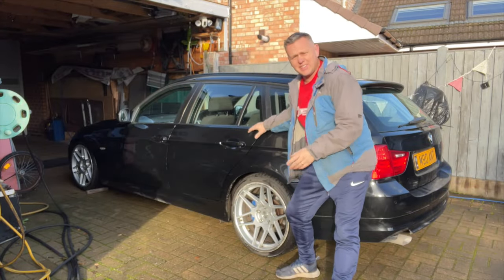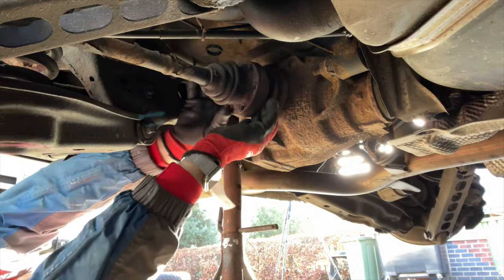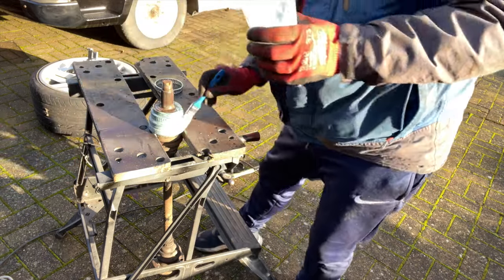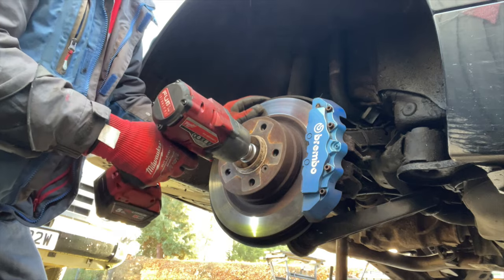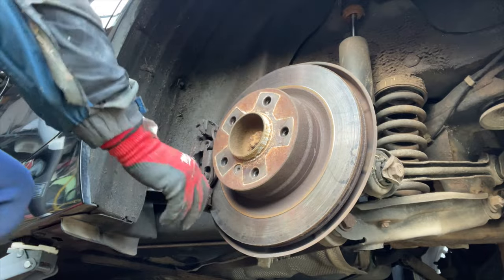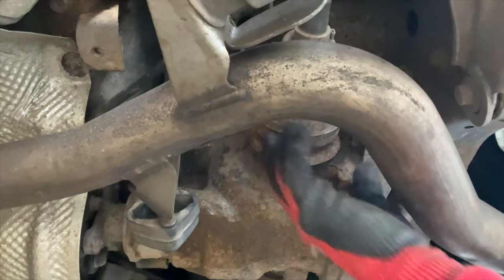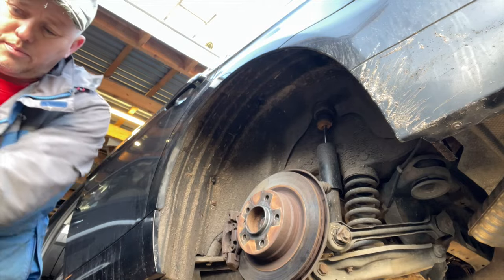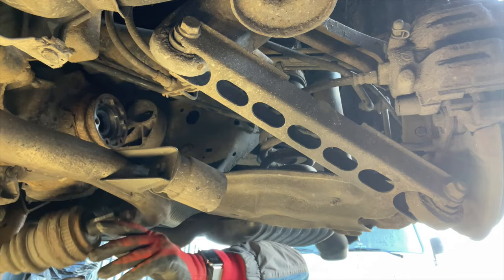BMW 318D ABS Ring Replacement, Both Sides. How To Diy, E91. Same as 320 118 120 etc. DTC.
How To Remove The Drive Shafts & Replace the ABS Rings.

I Fitted spacing washers to the sensors in another video,
Link is Spacing the sensor away from the corroded abs ring, and resetting the eobd codes will repair the system until the ring can be replaced.

I show in this video how to remove The drive shafts and replace the abs rings, overcoming some issues.

This fault occurs on all the rear wheel drive Bmw vehicles, but mostly the 3 series on the near side rear sensor. e90 e91 e92 e93 models

Links to all Parts & Tools Used In the video on amazon:-

ABS Rings & Drive shaft nuts £15

Topdon artidiag 600 diagnostics tool £199

Sealey Trolly Jack £159

Milwaukee impact gun £394

Wurth Rost off £8

30mm 12 sided socket £15

Milwaukee M18 Ratchet

Deep Socket set £10

Knuckle bar

Aqua steel Rust Converter £21

Jenolite Rust converter £18

Wire Brush for angle grinder £15

Bosch Angle grinder £80

Etorx Sockets £15

Impact universal joints £20

Sealey cut off tool £30

17mm wheel nut socket

Ratchet Head for Bar

Aluminium grease